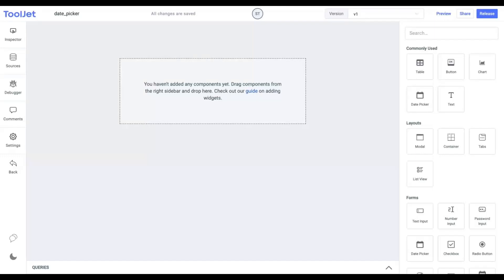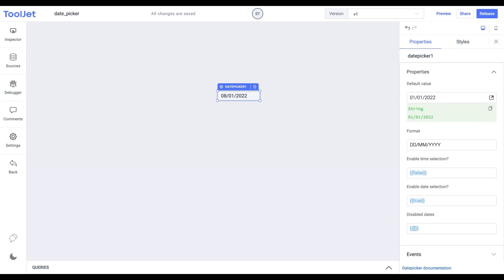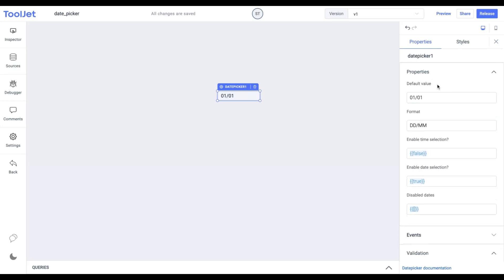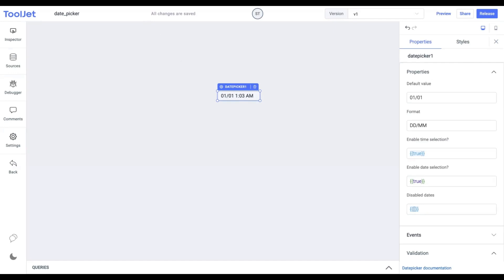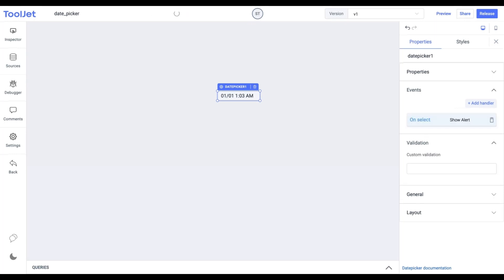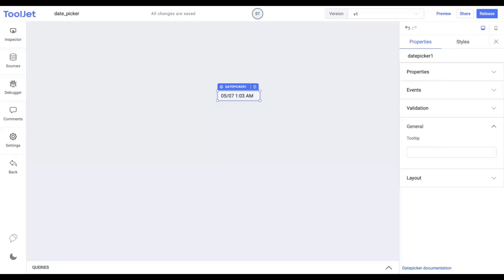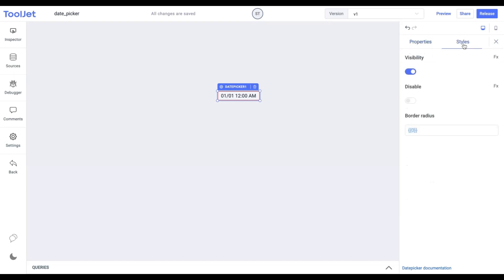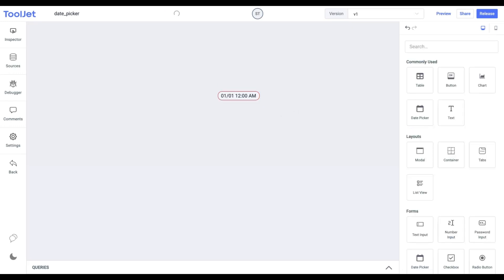ToolJet- How to use the Date-Picker widget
We are launching our new video series on ToolJet widgets every week. This will allow our users to learn effectively how to use our widgets and understand the properties, events, and styling of a Widget on Tooljet.

Thanks!

About ToolJet
ToolJet is an extensible low-code open-source framework for building business applications. Connect to databases, cloud storage, GraphQL, API endpoints, Airtable, etc, and build apps using drag and drop application builder. Built using JavaScript/TypeScript. 🚀